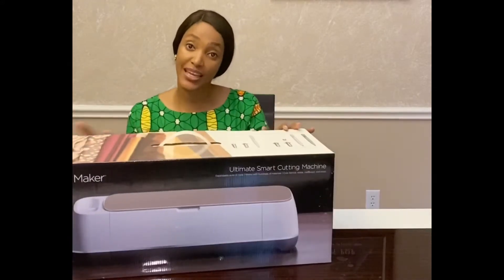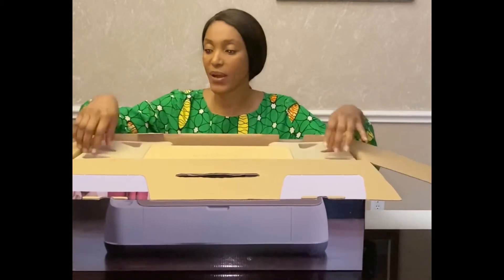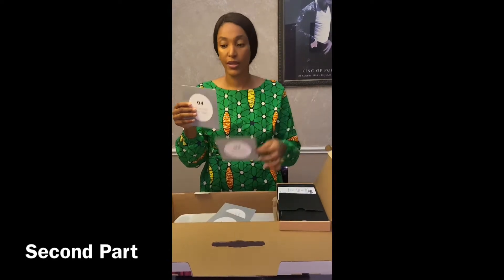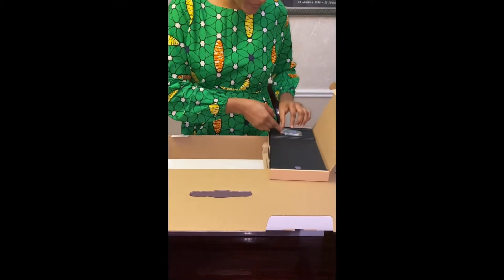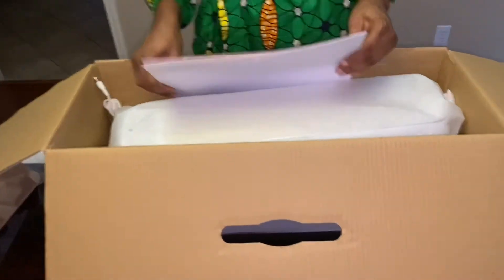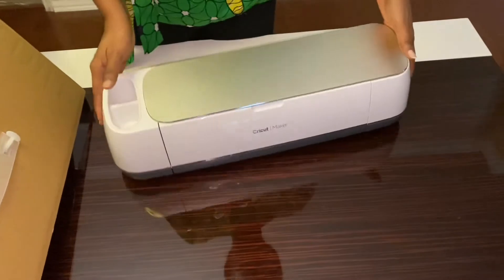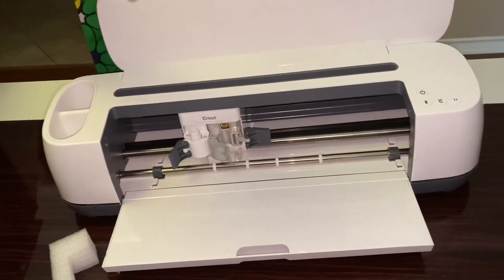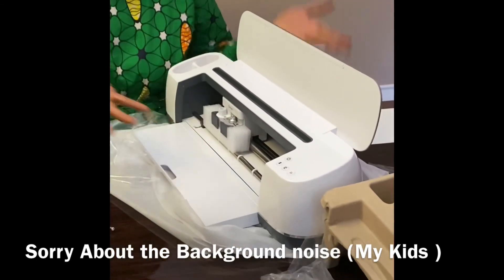UNBOXING OF MY CRICUT MAKER !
Hey Guys this is My first unboxing video

On This Channel you can expect Vlogs , unboxing , Sit down videos , Fashion and more !